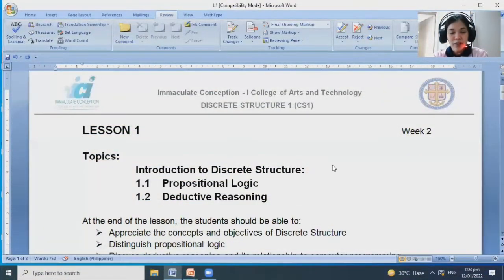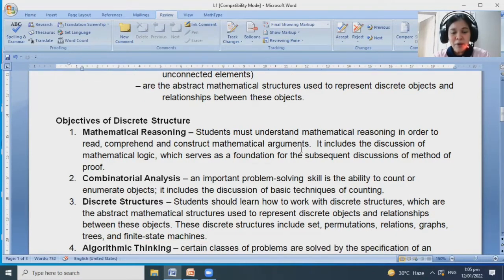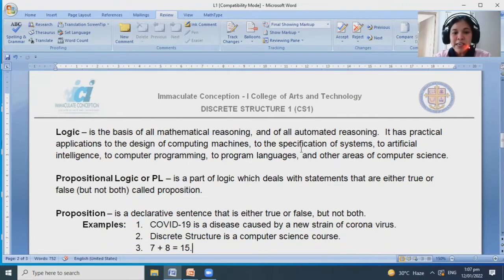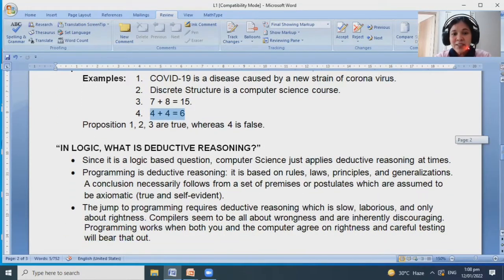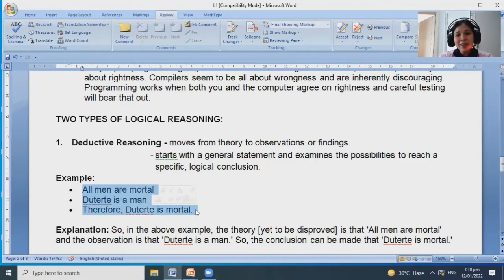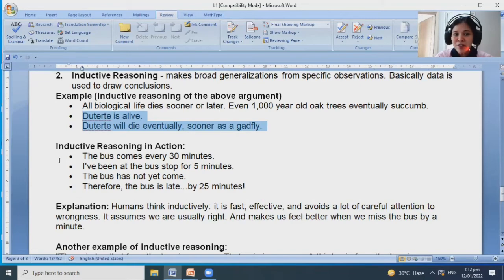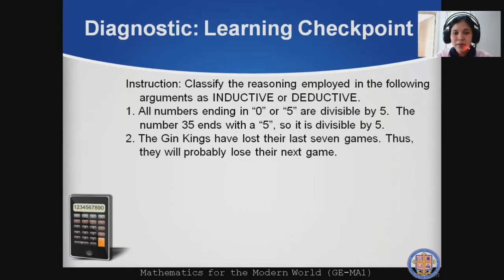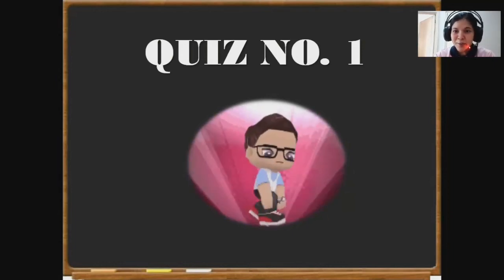Introduction to Discrete Structure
Propositional Logic, Deductive Reasoning